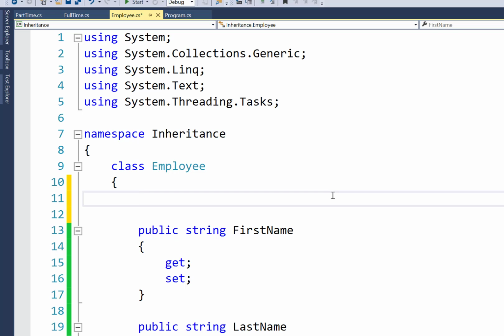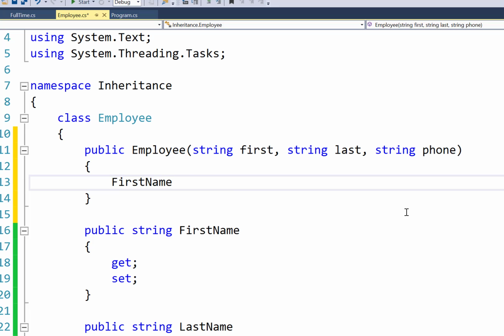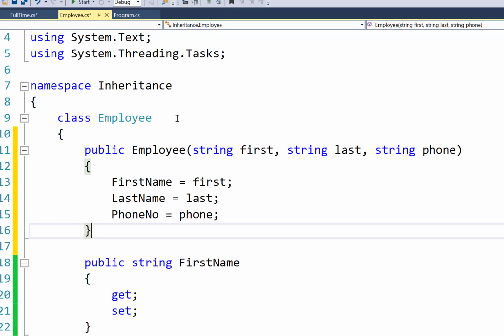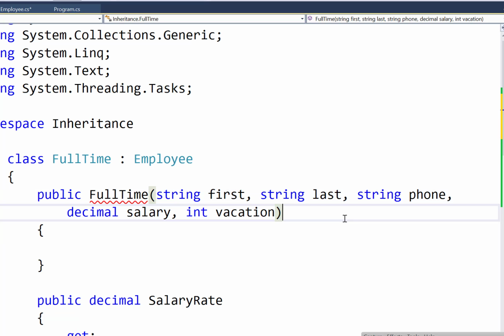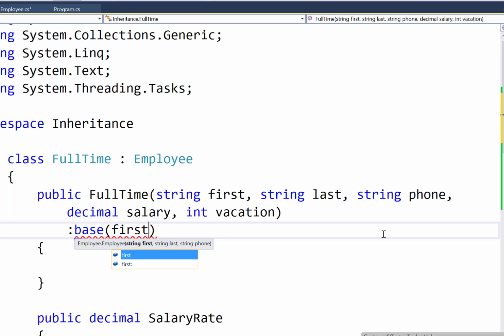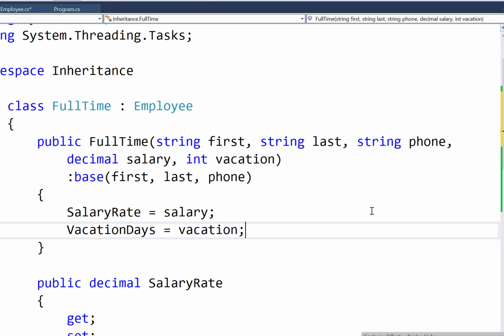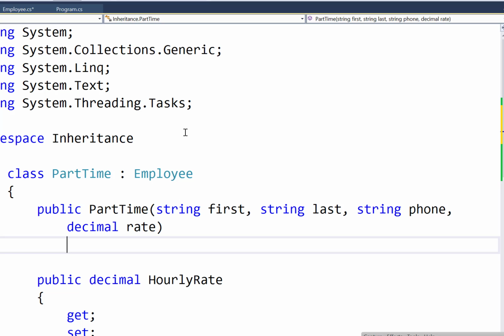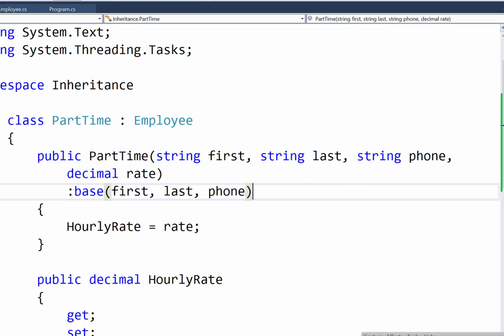C# Inheritance Demo Part 3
A multi-part demo on how inheritance works in C#.